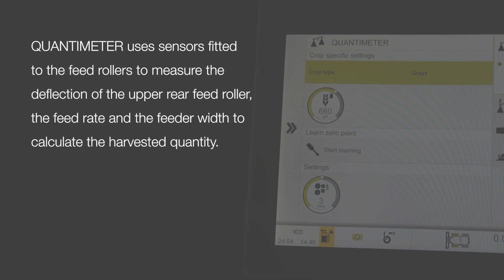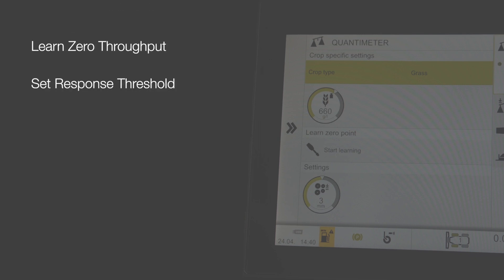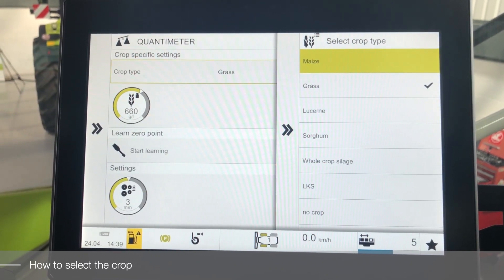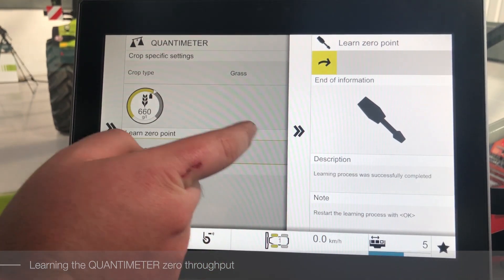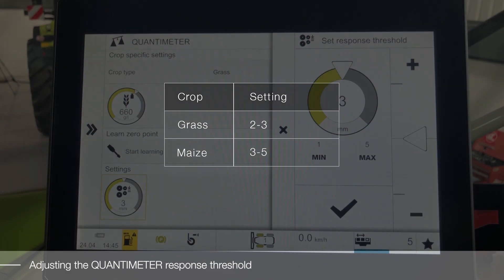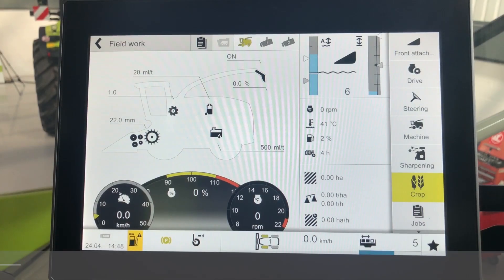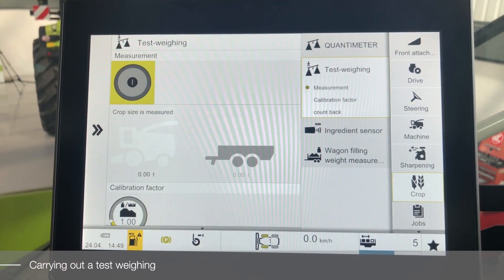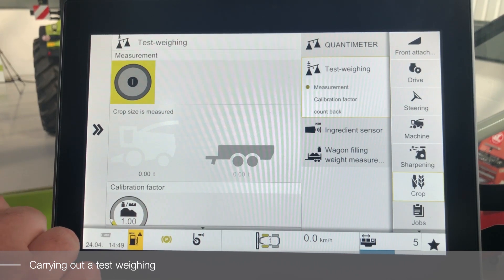JAGUAR Operators Tips - QUANTIMETER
This video provides an introduction to the QUANTIMETER feature on JAGUAR machines.